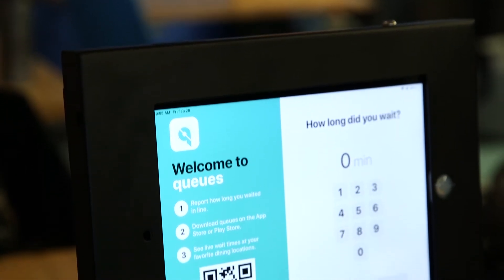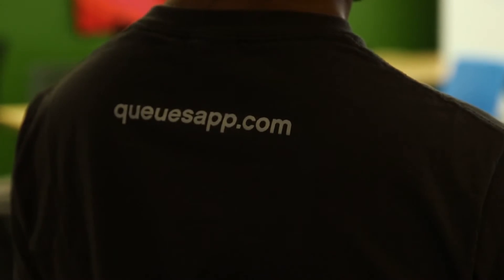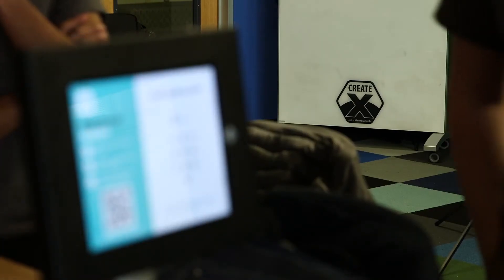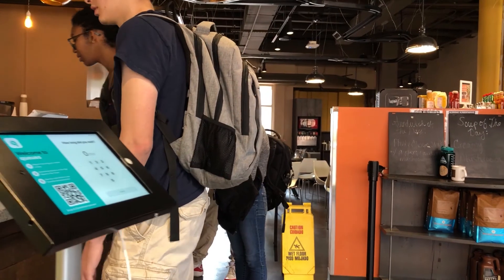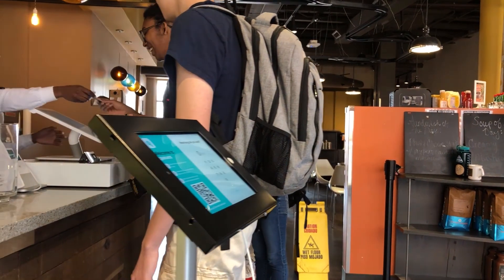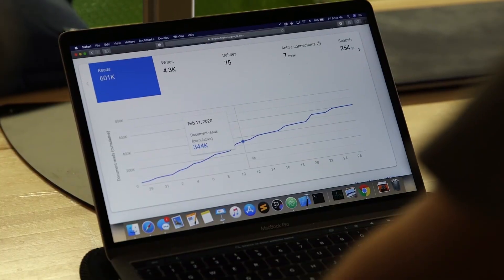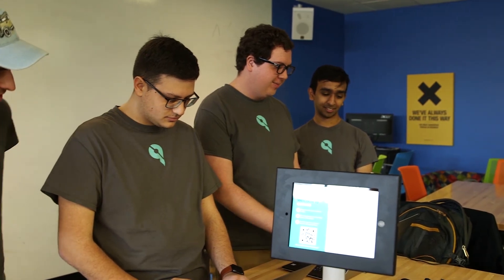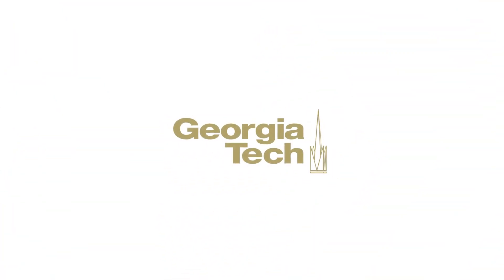2020 InVenture Prize Finalist: Queues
Using a custom algorithm, tablets, and smartphones, this team of Georgia Tech students has launched a company that provides highly accurate wait times not only to customers but to the businesses trying to serve them.